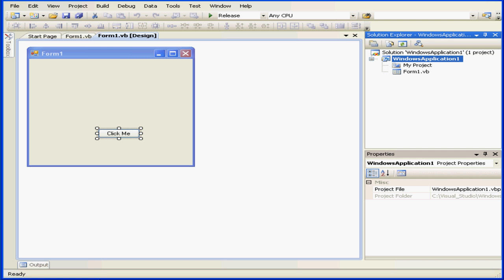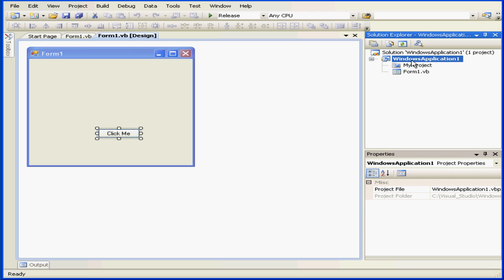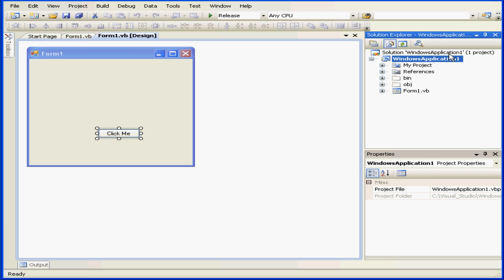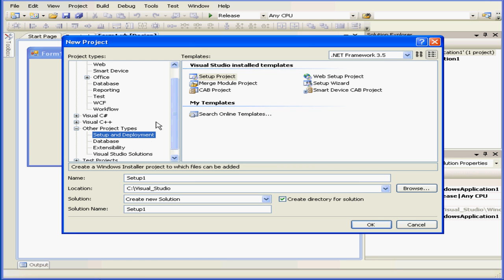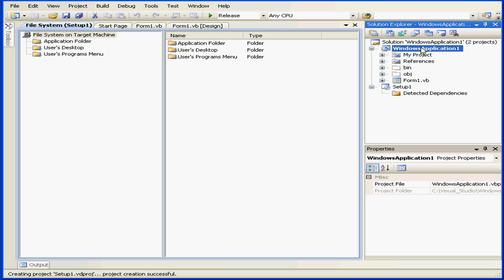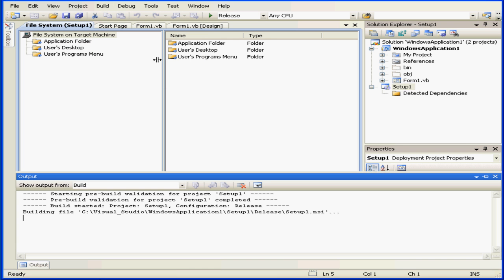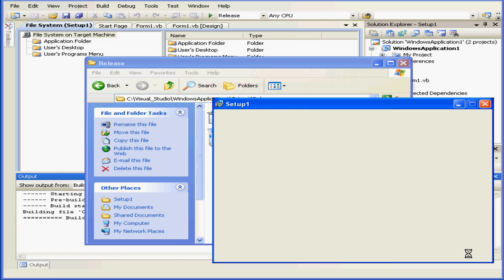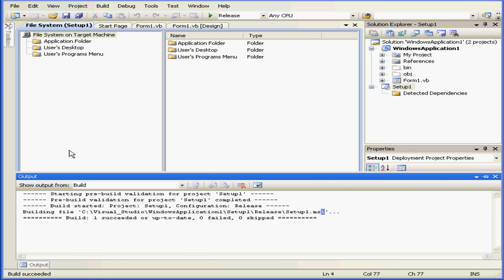Visual Basic Video Tutorial - Volume 1- Lesson 09: Deployment Project